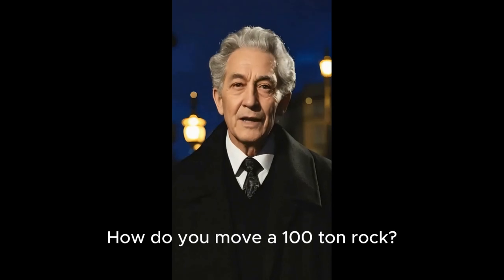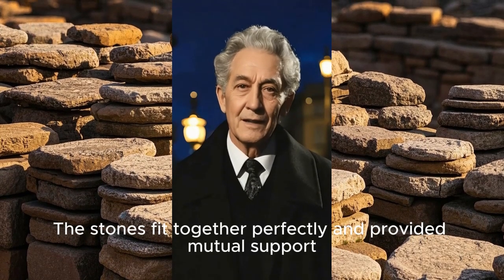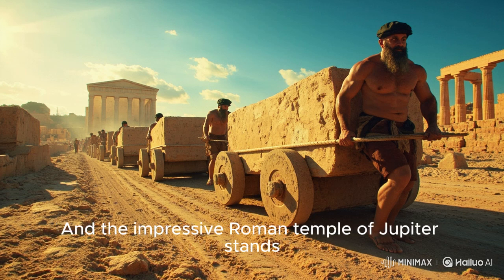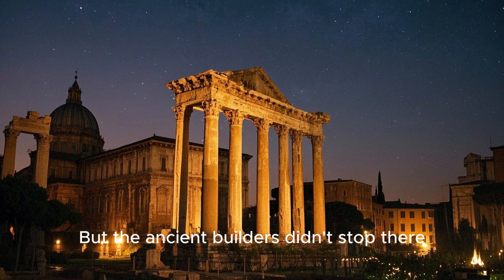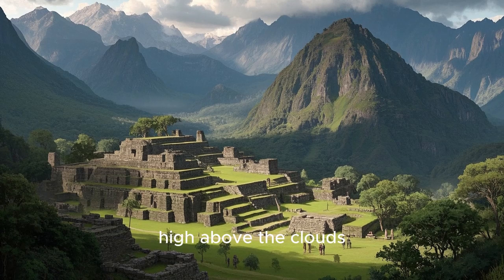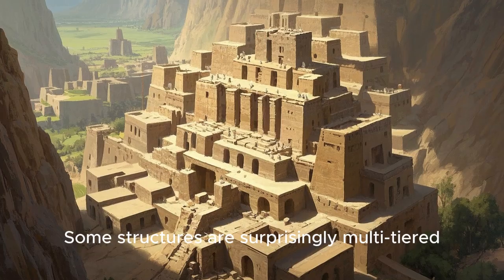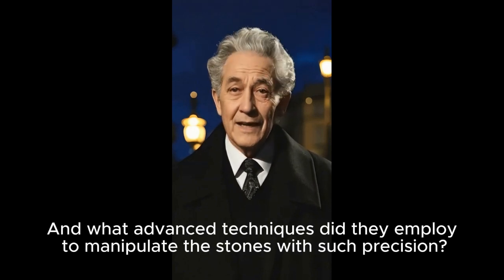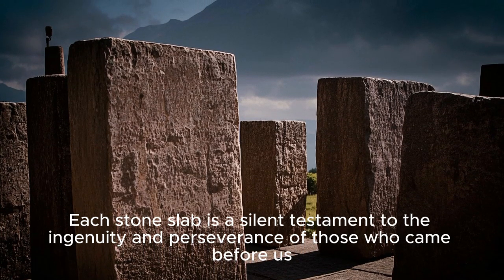Amazing Ancient Engineering Tricks You Won’t Believe!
Ancient builders moved 800-ton stones and carved perfect joints — with no machines. 🤯

In this video, we explore:

Baalbek's massive trilithon

Sacsayhuamán’s puzzle-like stone walls

Pumapunku’s laser-like precision

And other mysterious megalithic sites

How did they do it? Manpower, lost tech… or something else?

👉 Watch now and decide for yourself!
💬 Share your theory in the comments.